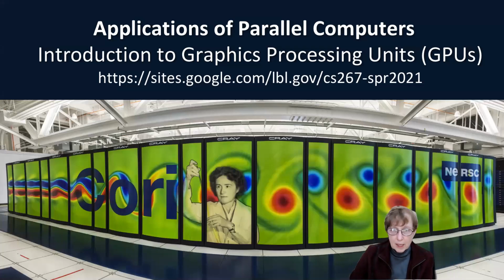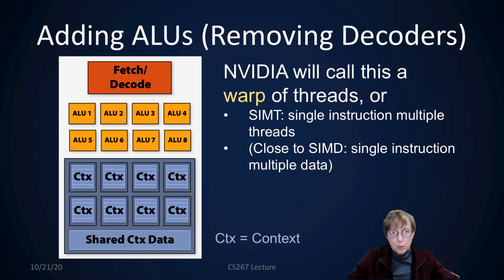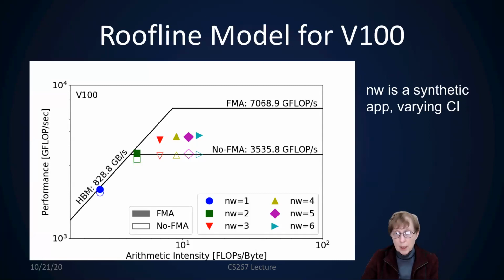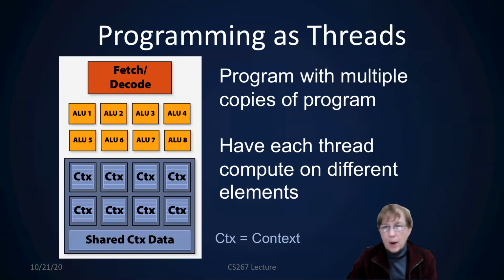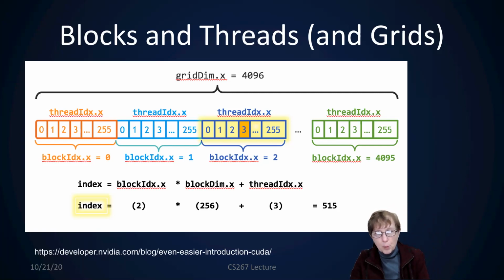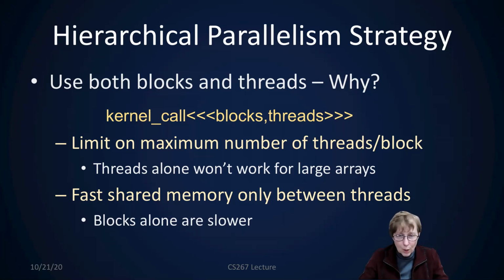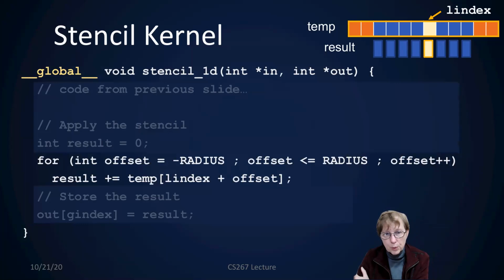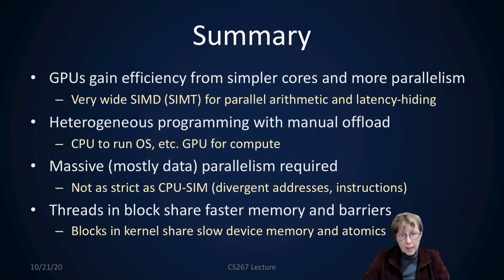cs267sp21 l07 gpus yelick